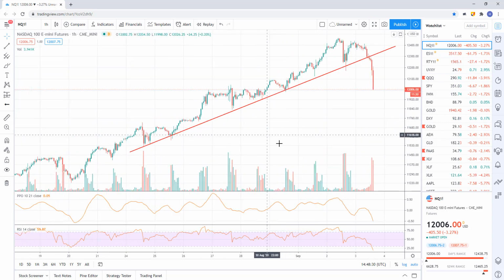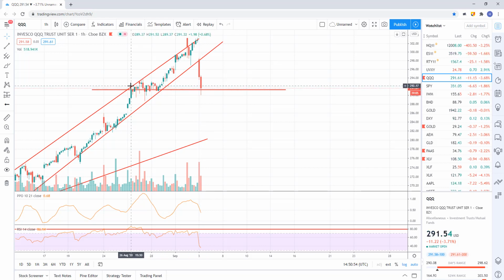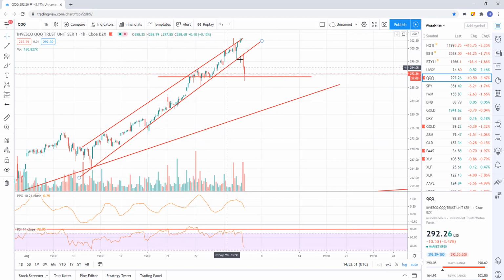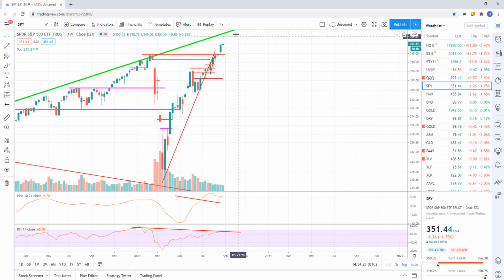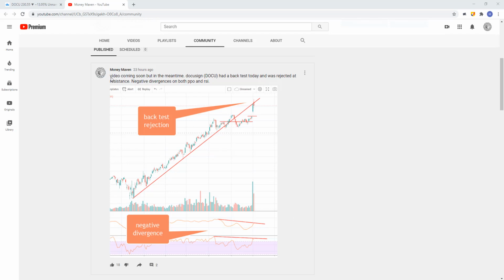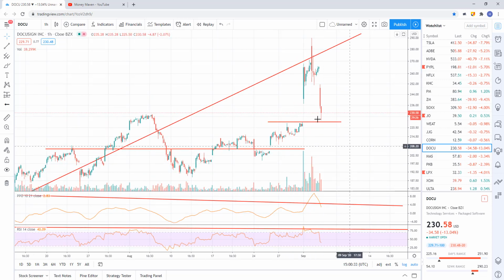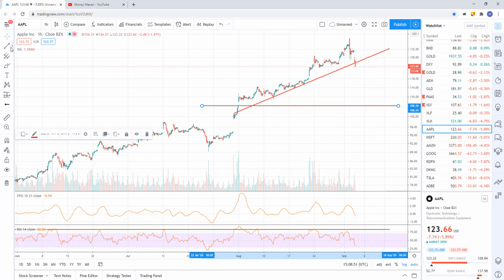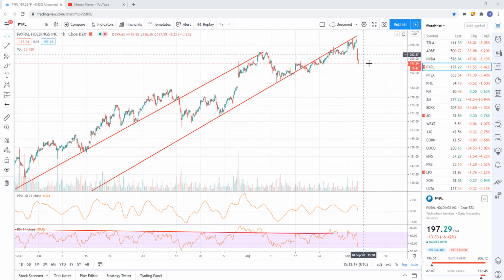TECH stocks get wrecked. Sell signal in stock market